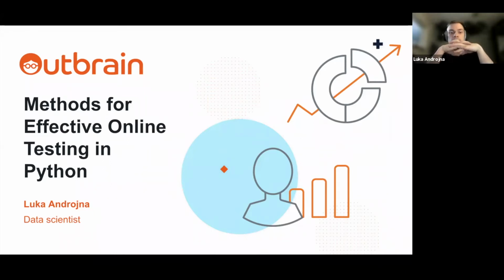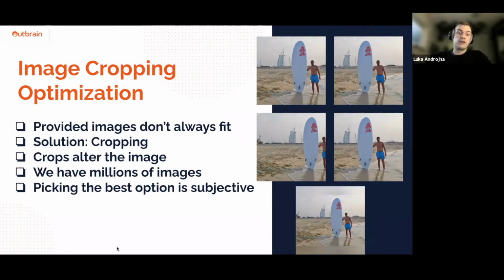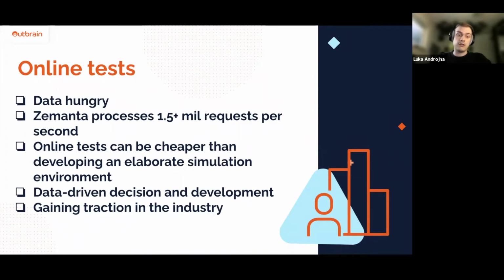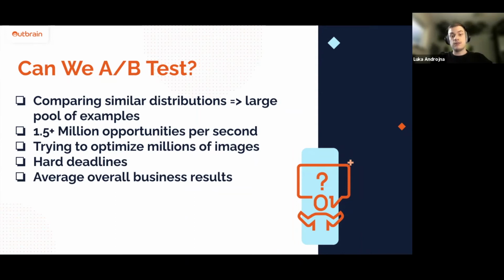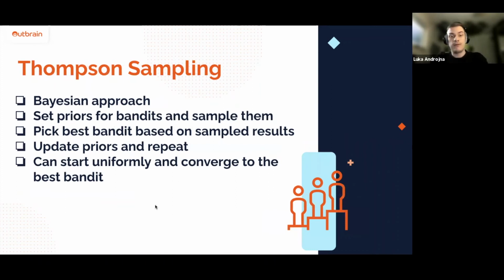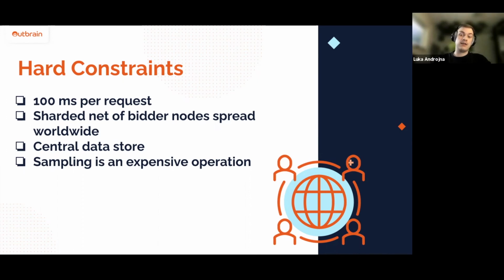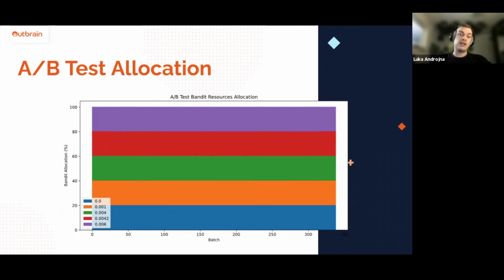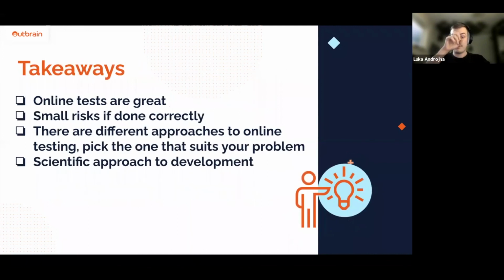Luka Androjna: Methods for Effective Online Testing in Python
Target audience – Developers, Data Scientists, R&D

In online advertising, we run a lot of online tests to determine which approach boosts our engagement the most. We talk about different ways of online testing through the perspective of a new feature we developed that is based on continuous testing.

Testing different UI components, algorithms, optimization approaches in an effort to boost engagement is becoming more and more prominent in online applications. In this talk we will introduce a feature that is based on continuous online testing, Then we will go over online testing in general and some methods that we can use based on certain constraints of the domain. For instance having a limited time to decide which test group we want to use, to avoid having the test itself affecting the results. Sometimes we are also constrained by deadlines by which we have to conclude testing. In tests like those, we have to balance exploration and exploitation to maximize the test’s payout while still being certain in what we did. With that in mind will explore different methods of running online tests, namely split tests, epsilon-greedy multi-armed bandits, and Thompson sampling. We will go over their pros and cons, and applications. After a short demonstration written in python. We will conclude the talk with reasoning of why we chose the methods that we did.